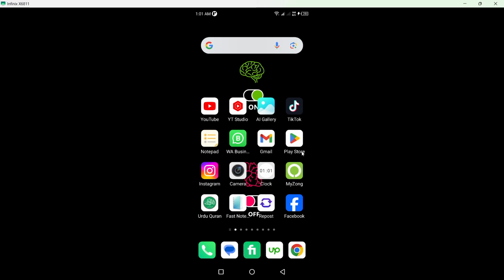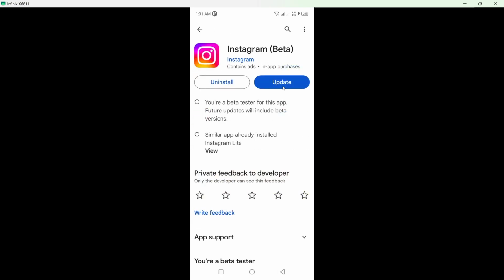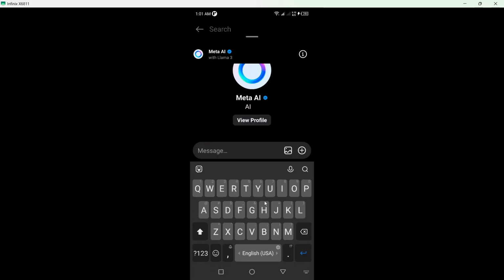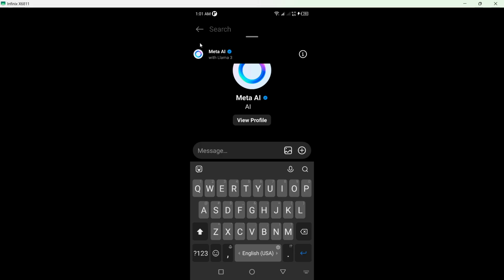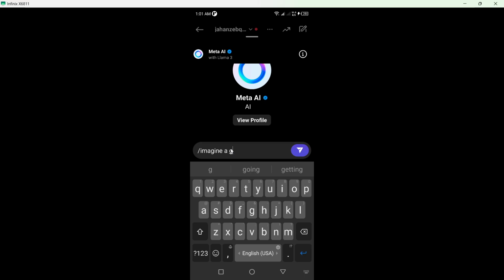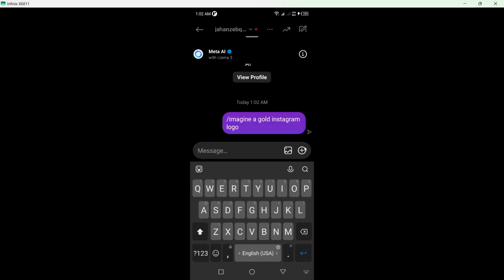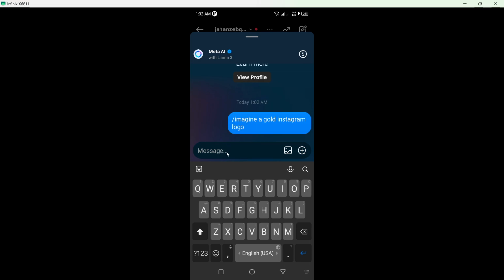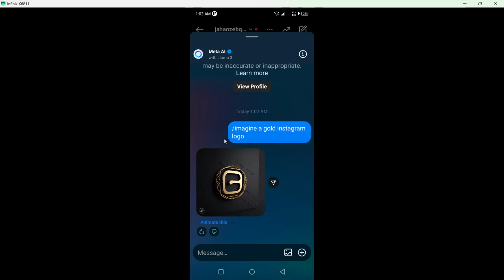How To Use Meta Ai In Instagram Chat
Welcome to our comprehensive guide on harnessing the power of Meta AI within Instagram Chat! In this tutorial, we'll walk you through the step-by-step process of leveraging Meta's cutting-edge artificial intelligence to enhance your messaging experience on Instagram like never before.